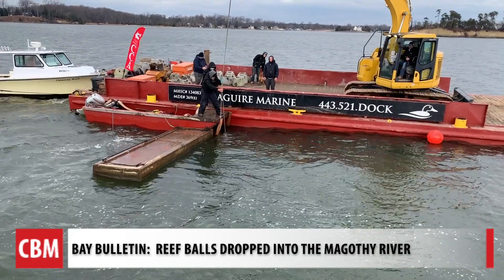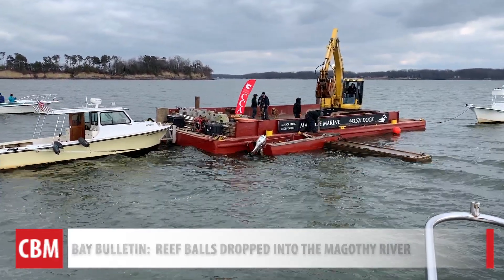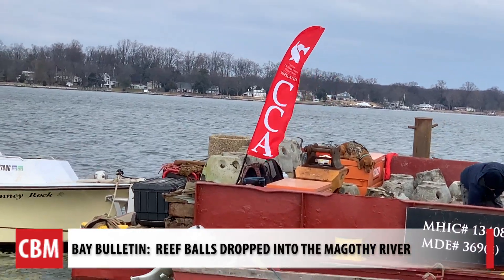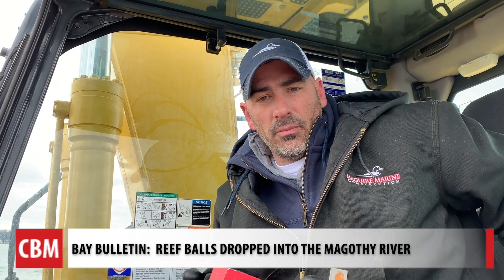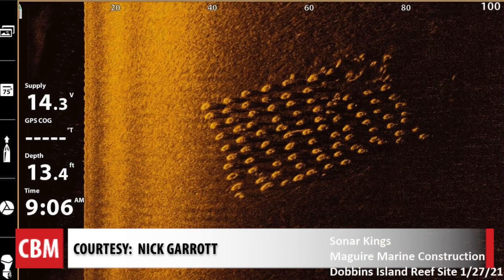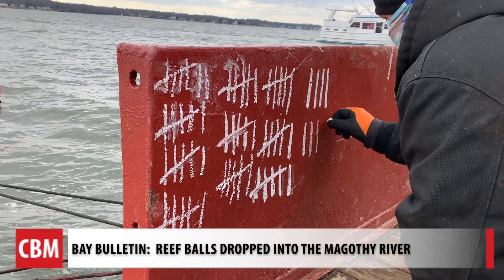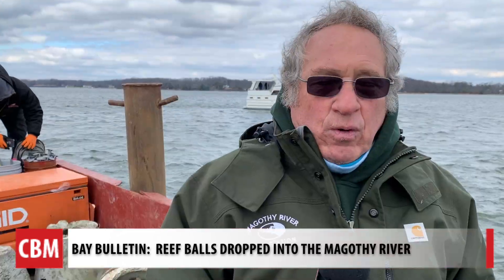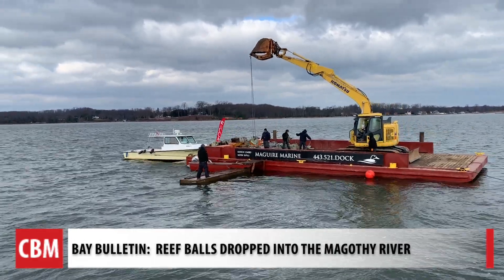Oyster Reef Balls Made by High School Students are Placed in the Magothy River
It took a few years to get the proper permits and now one hundred oyster reef balls made by high school students are placed in the Magothy River.